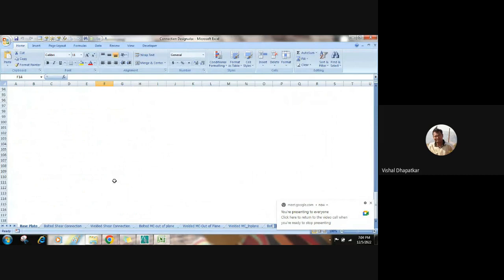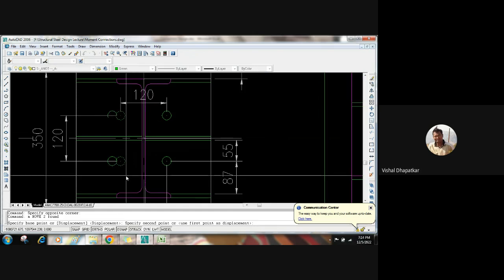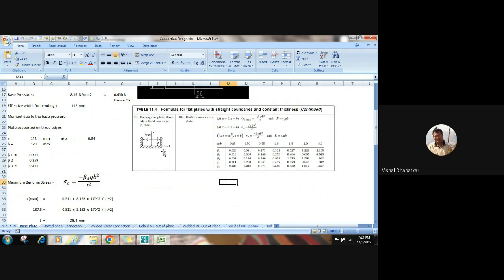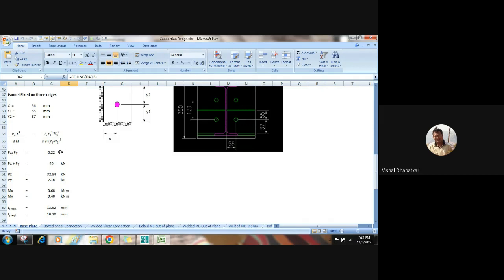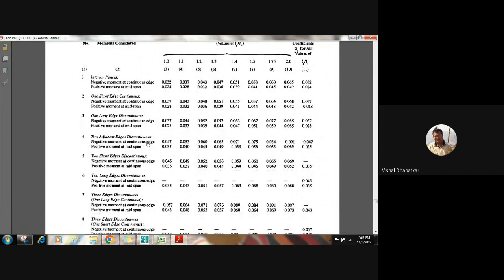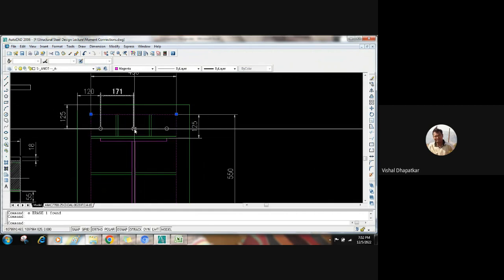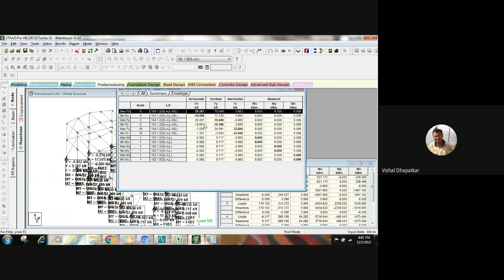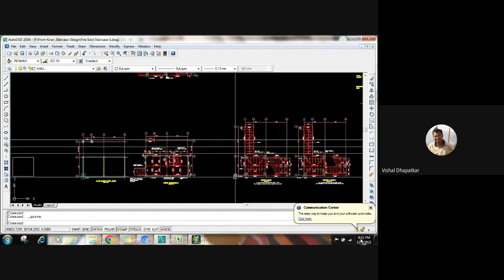Steel Structure Sessio 6